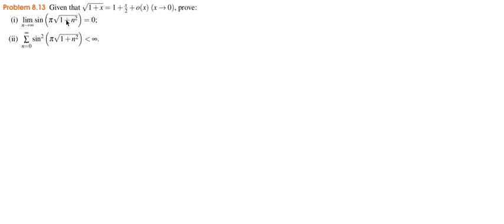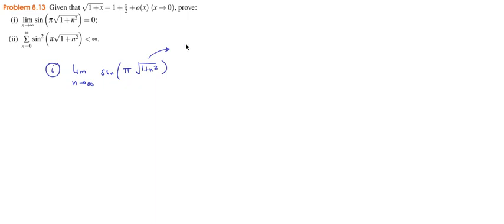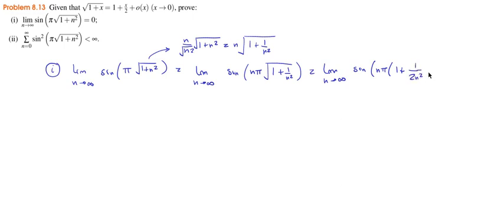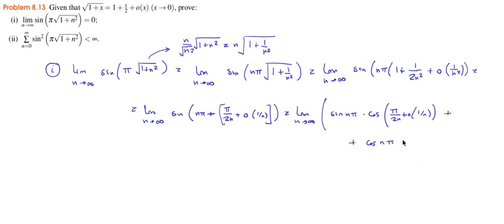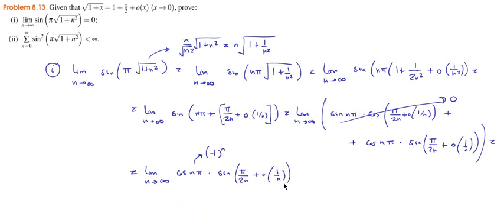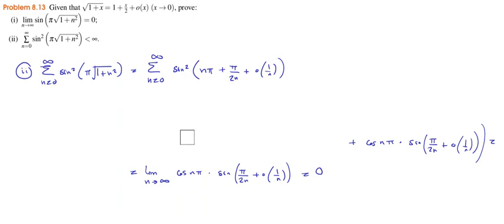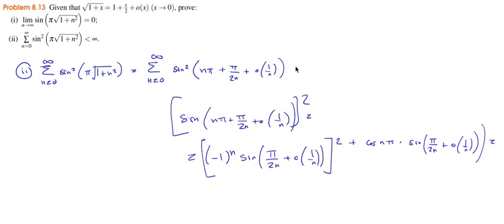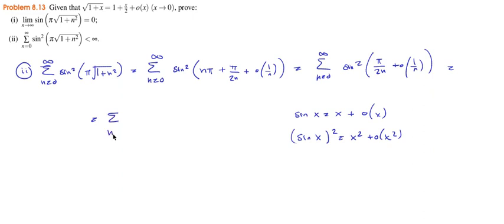Calculus - Problem 8.13 - Limits with Taylor